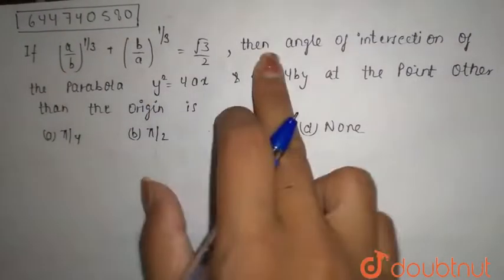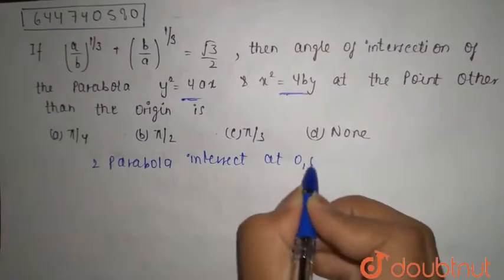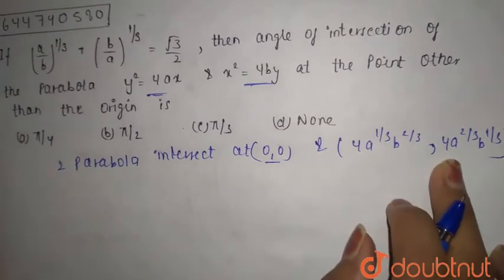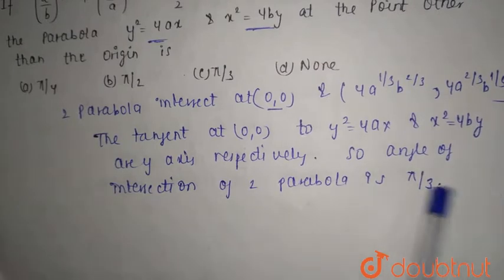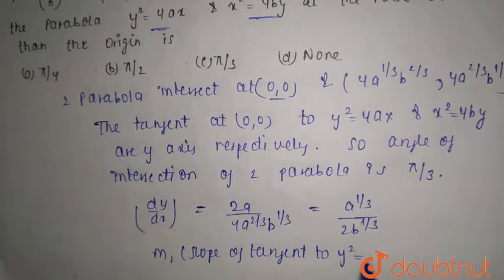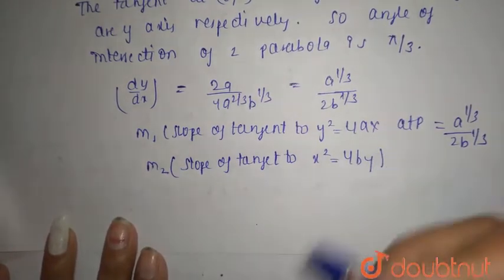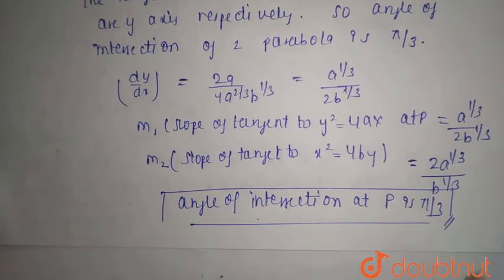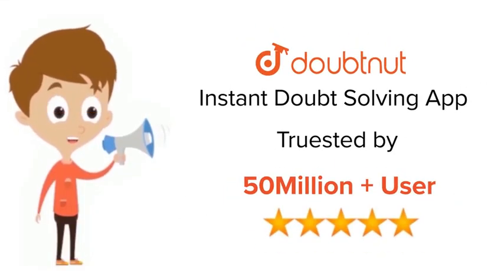If (a/b)^(1/3) + (b/a)^(1/3) = sqrt3/2, then the angle of intersection of the parabola y^2 = 4a...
If (a/b)^(1/3) + (b/a)^(1/3) = sqrt3/2, then the angle of intersection of the parabola y^2 = 4ax and x^2 = 4by at the point other than the origin is
Class: 11
Subject: MATHS
Chapter: PARABOLA
Board:IIT JEE

👉 Have Any Query? Ask Us.